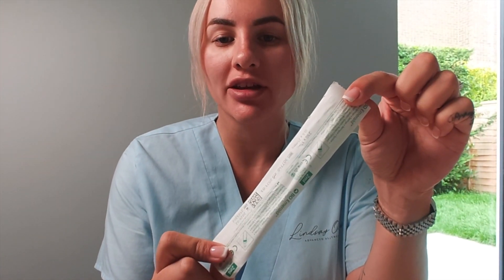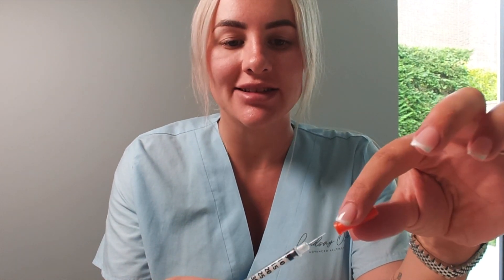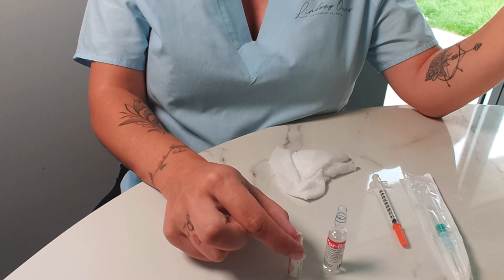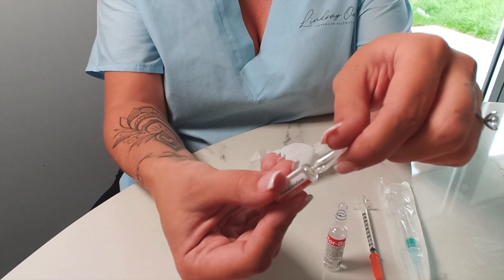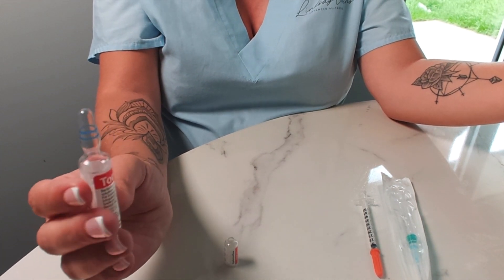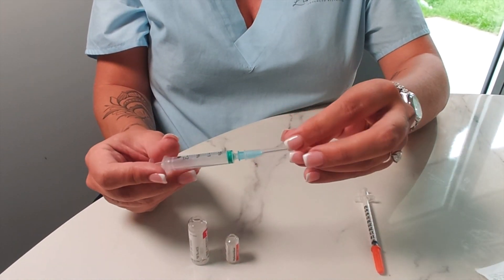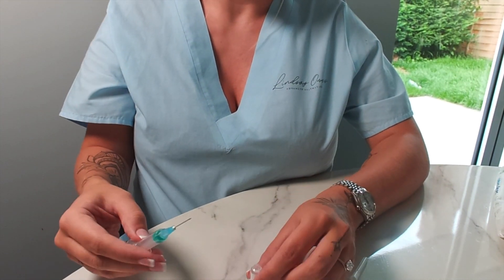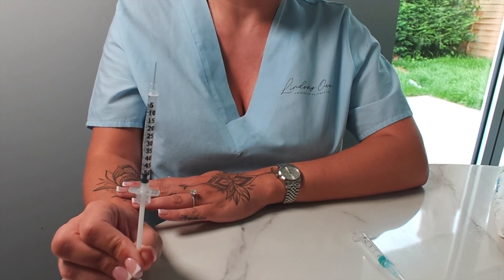Hyaluronidase - How To Reconstitute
Hi Guys!

In this video I am going to show you how to mix up your hyaluronidase to use in case of emergency situation to dissolve a vascular occlusion, elective dissolving for migration or just to restart again and also how to patch test.

Thanks so much for your continued support, it means the world.

Lindsay x